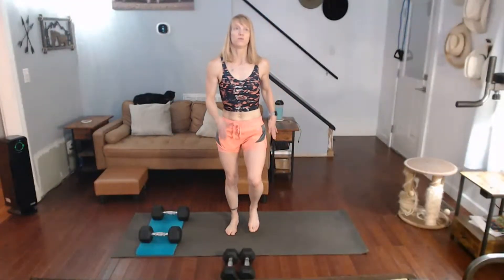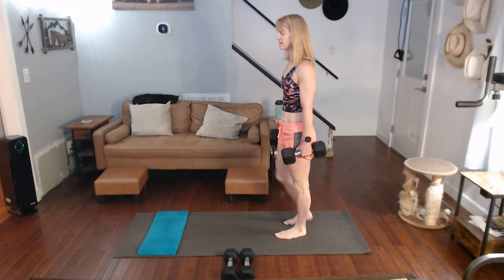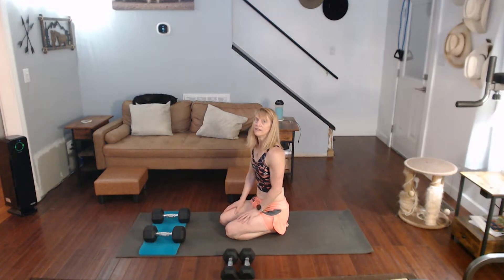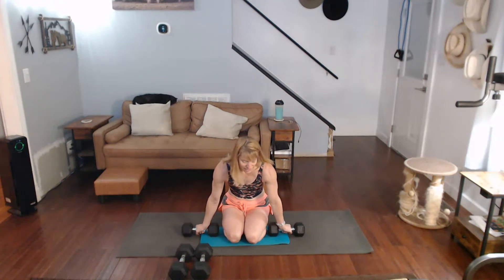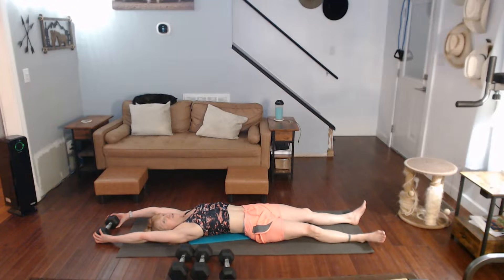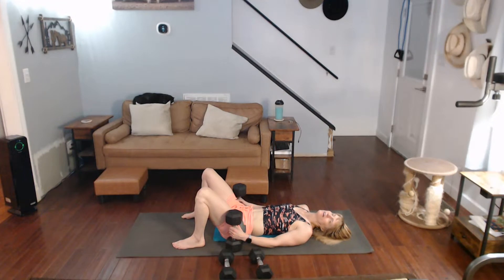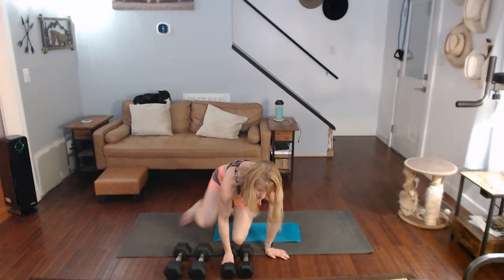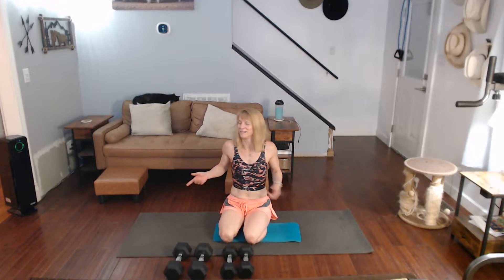M-Fit1 - Mixing up the Weights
1 Min High Knees to warmup
• 20 Lunges
• 20 Push-up + Renegade Rows
• 20 Bicep Curls
• 20 Curl Crunches – Extend weight over head
• 20 Chest Presses
• 20 Sitting Twist
Repeat